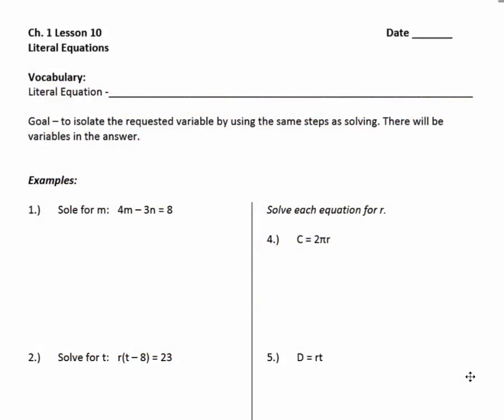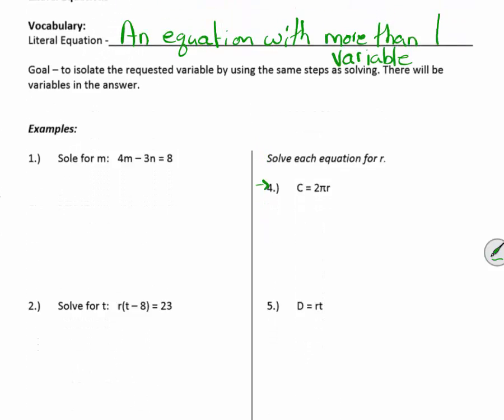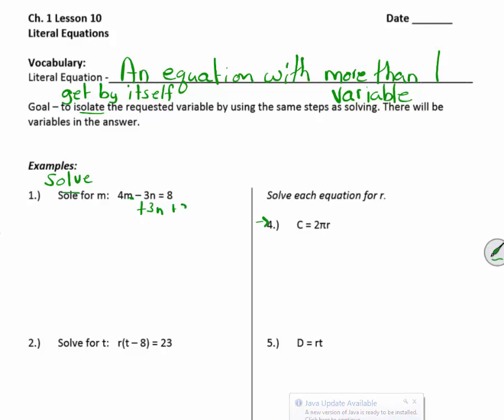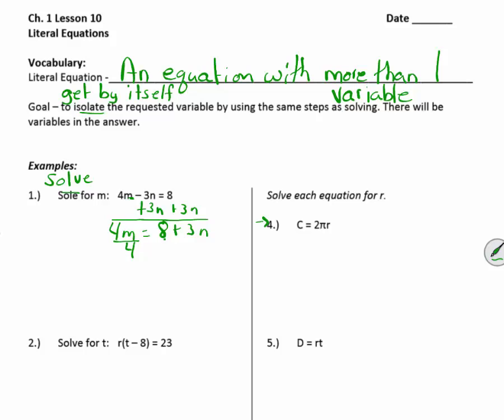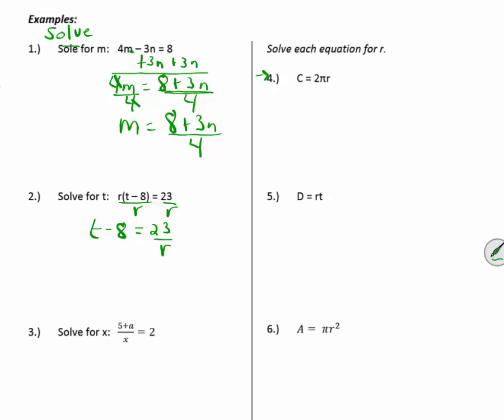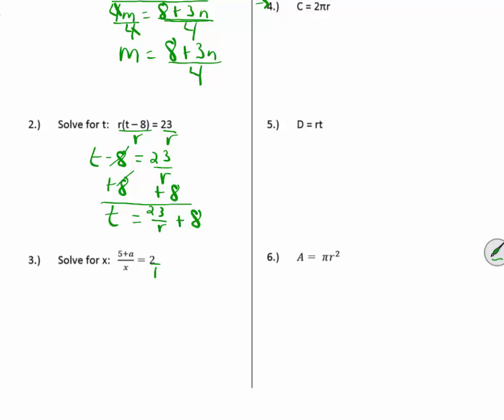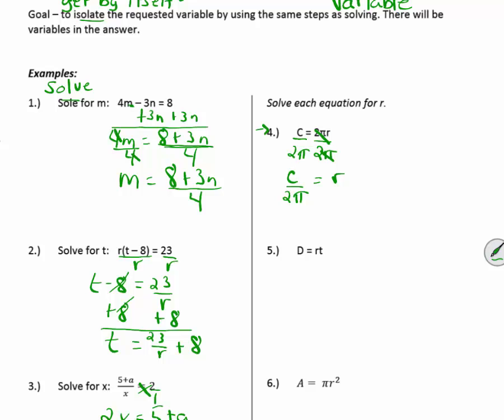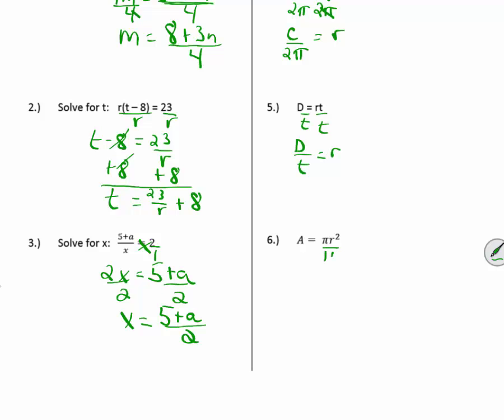algebra 1 10 literal equations